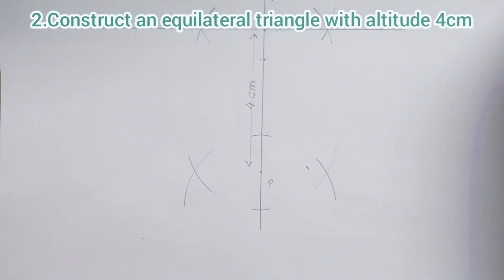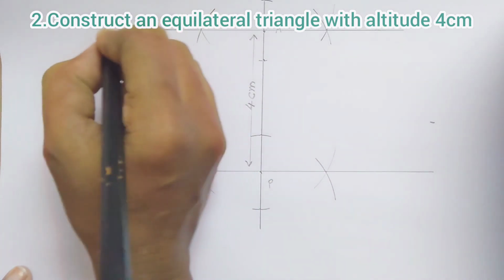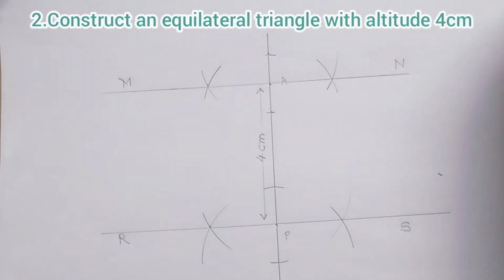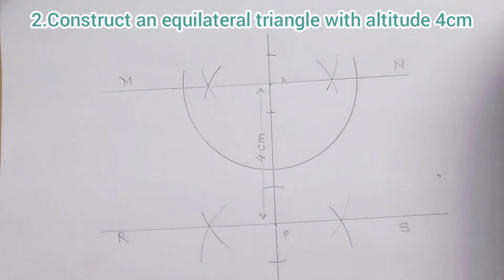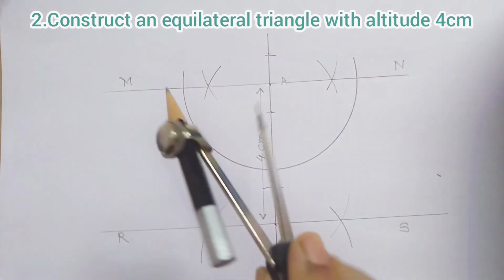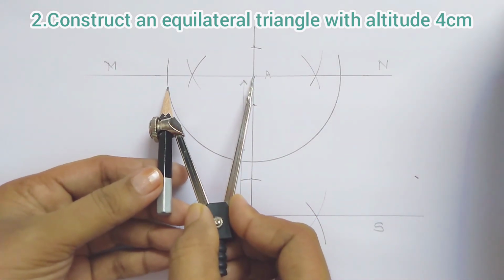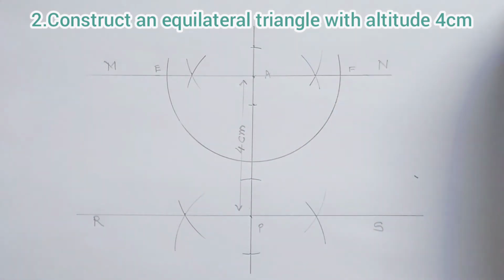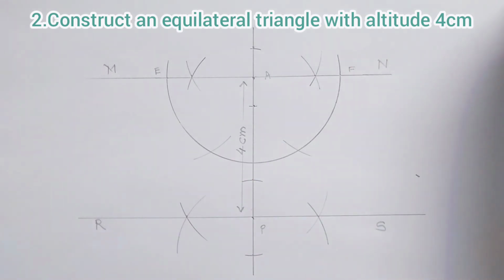Elementary drawing practice (Geometry - Construction of Triangles.)